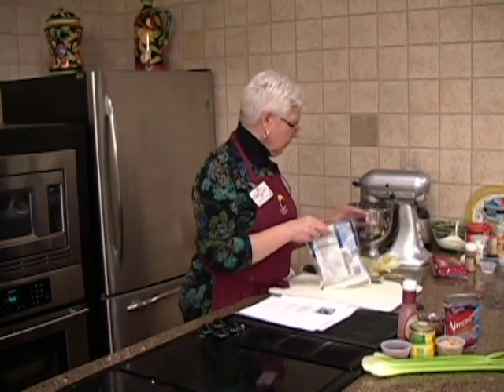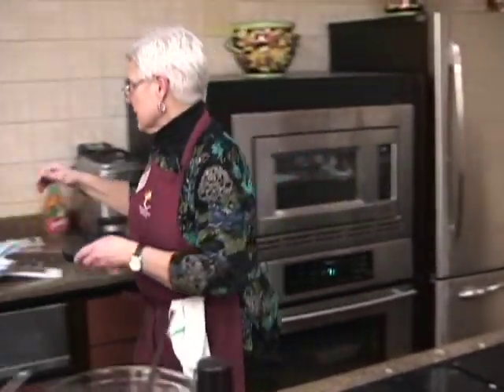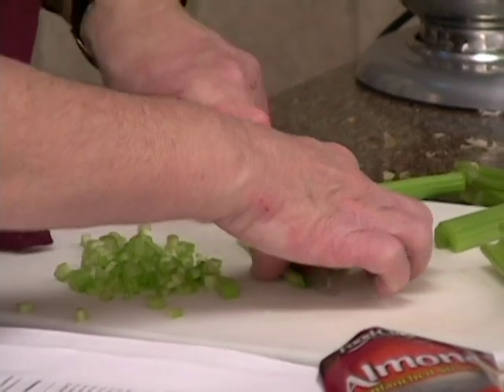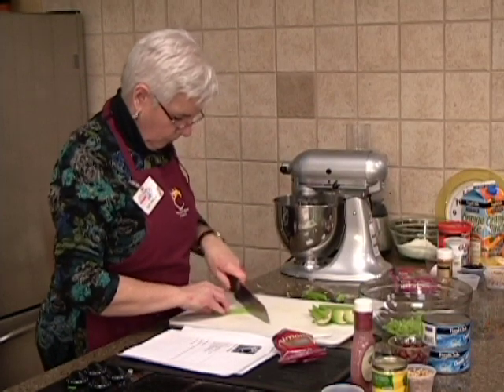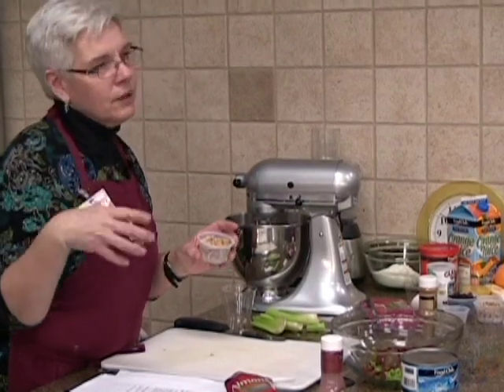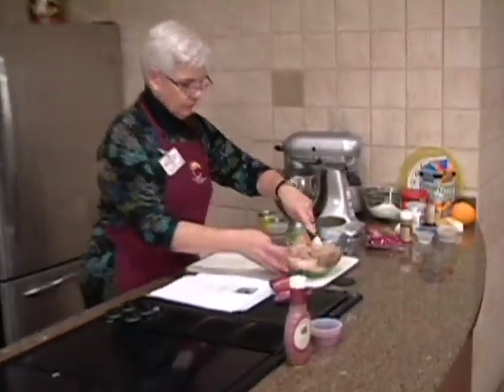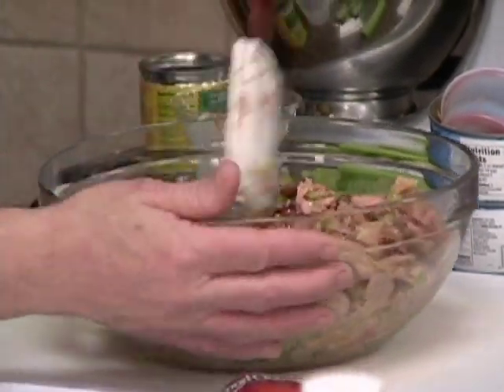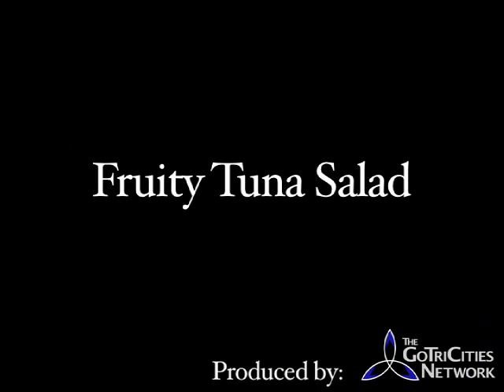Fruity Tuna Salad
Ingredients:
2 (12oz.) cans tuna packed in water
1 (8oz.) can pineapple chunks in juice, drained
¾ cup celery, chopped
¾ cup red seedless grapes, halved
¼ cup creamy poppyseed salad dressing
½ cup almonds, toasted and chopped
Lettuce Leaves

Preparation Directions:
~ In a large bowl stir together tuna, pineapple, celery, grapes, and salad dressing until well blended.  Stir in chopped nuts.
~ Serve over lettuce leaves.